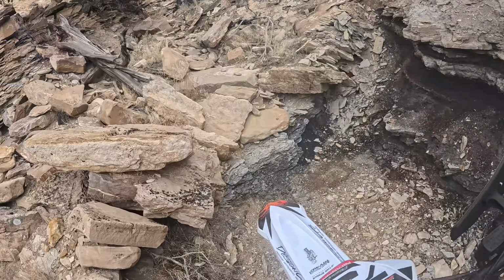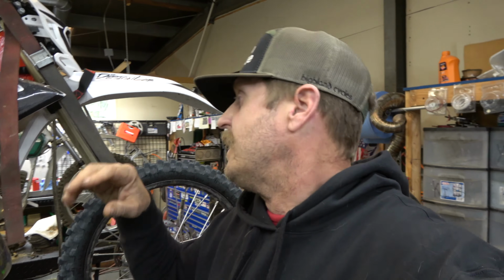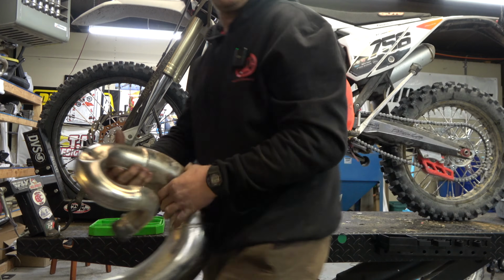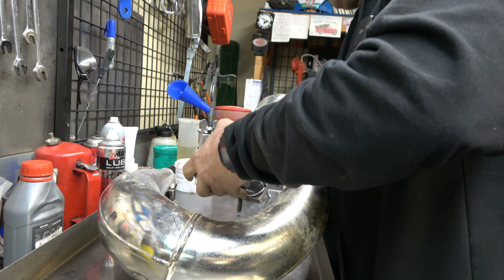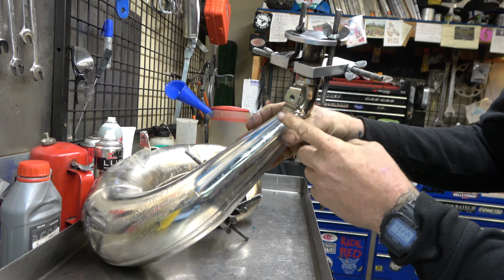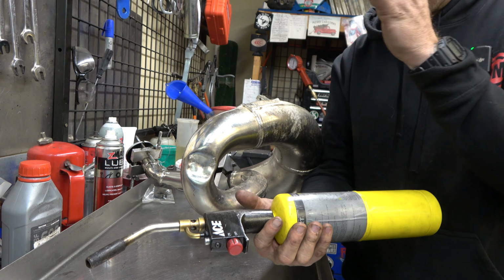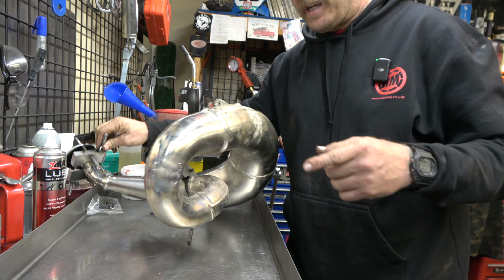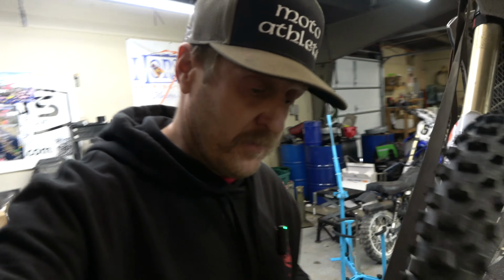2 Stroke Pipe Repair | How Do You Fix A 2 Stroke Pipe? | Highland Cycles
This is how you fix a dented 2 stroke pipe!